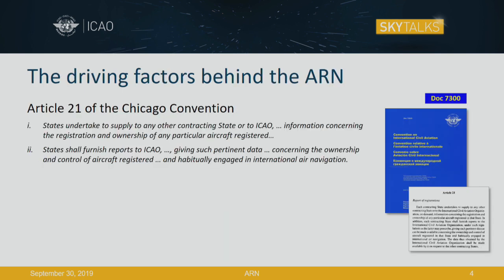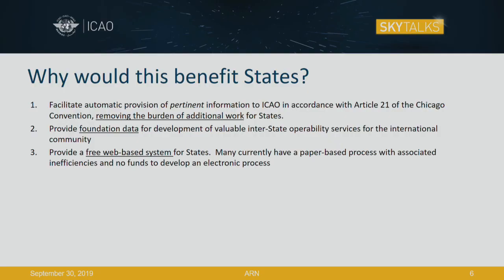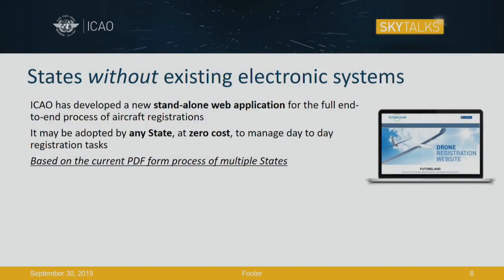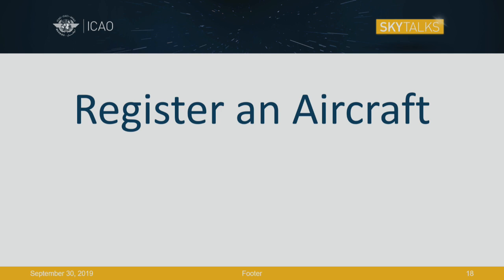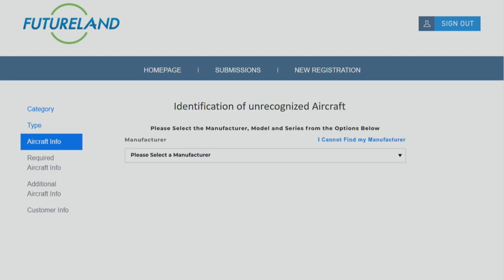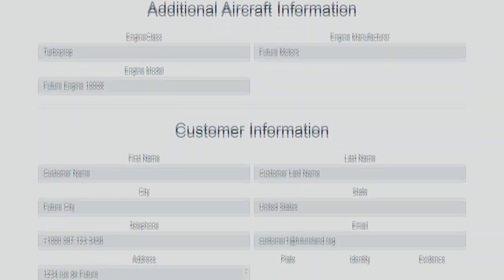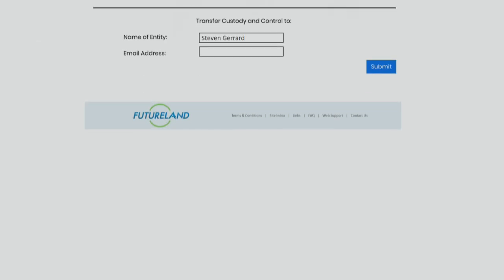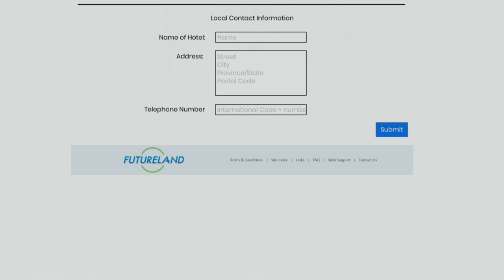A40 SkyTalks: Aircraft Registration Network (ARN)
ICAOs vision to develop a network of connected State registries for manned and unmanned aircraft, intended to consolidate key information on the global fleet in order to provide valuable inter-State operability services back to States, Air Operators, and others in the international aviation community.

Presenter:
David Scorer
Associate Technical Officer
ICAO